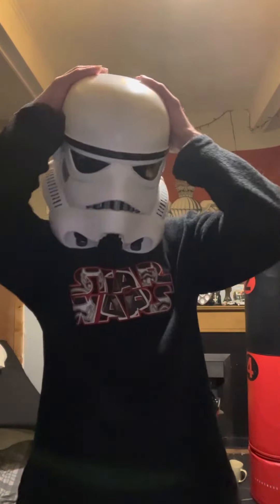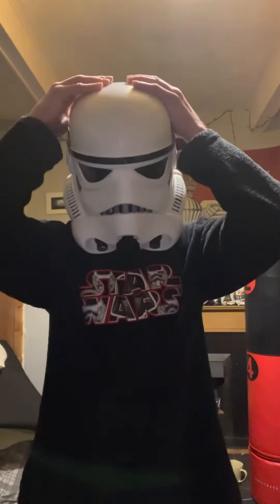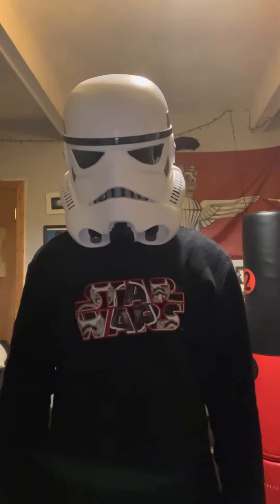Stormtrooper helmet part (2)